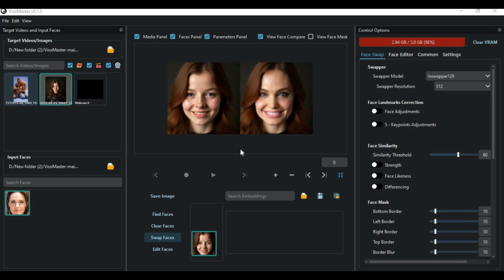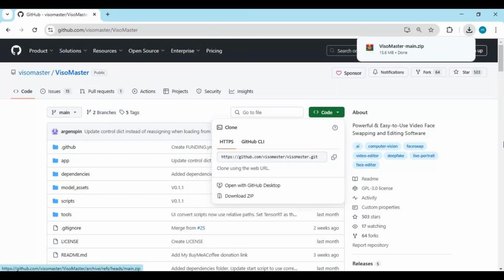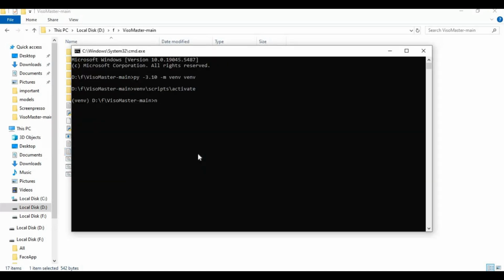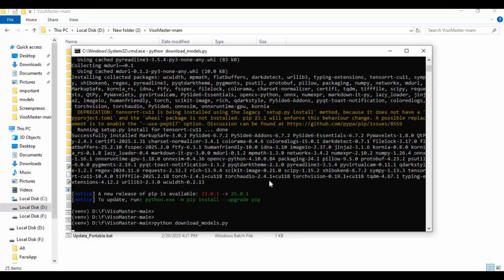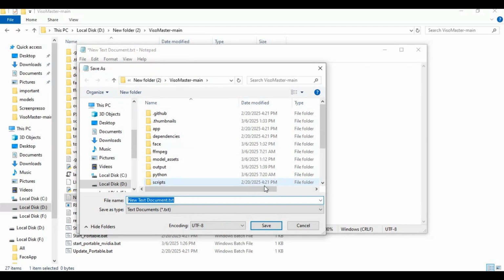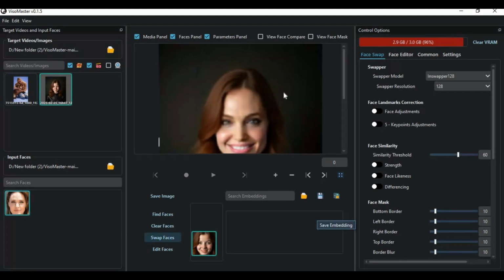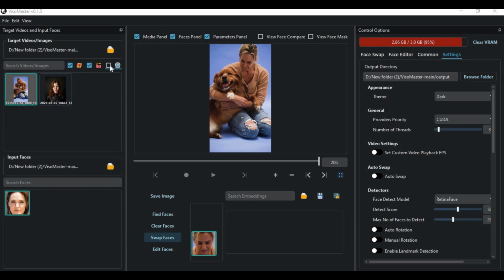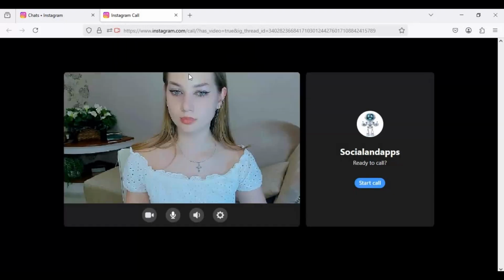Ultimate Face Swap & Editor Tool | Live Portrait, Expression Restorer & Real-Time Webcam Swapping!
Revolutionize your face swapping game with this all-in-one AI tool! 🚀
✅ Multiple Face Swapper Models — Supports DFM (DeepFaceLab models)
✅ Expression Restorer — Transfer original expressions seamlessly
✅ Live Playback — Preview video in real-time before saving
✅ Face Editor — Adjust expressions, poses, and colors for Face, Hair, Eyebrows & Lips
✅ Live Webcam Swapping — Stream directly to Twitch, YouTube, Zoom, and more!
✅ TensorRT Support — Ultra-fast processing with supported GPUs

❤️ Support the Authors:
Enjoy the project? Show your support by buying us a coffee!